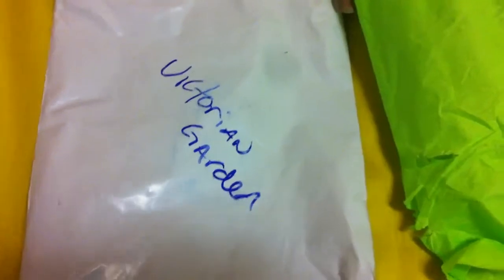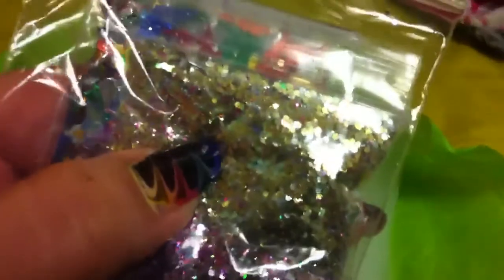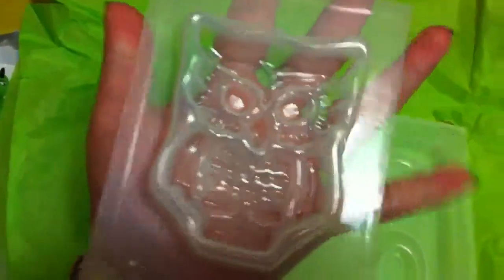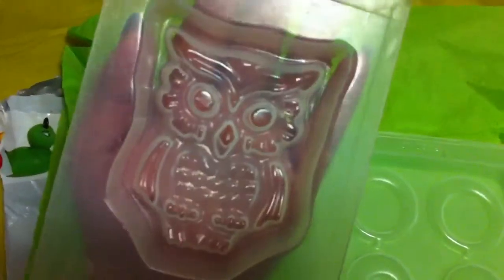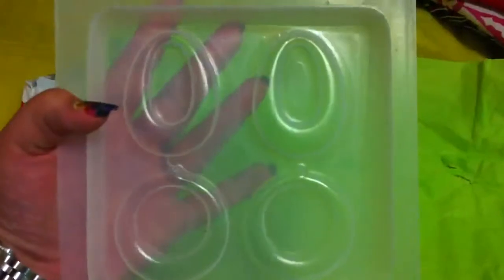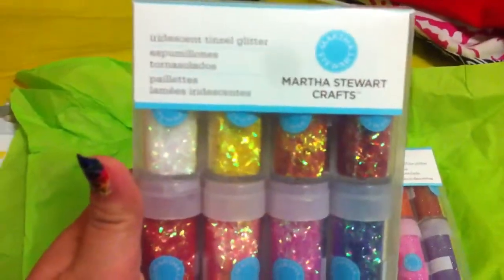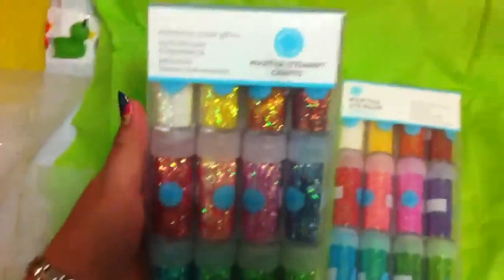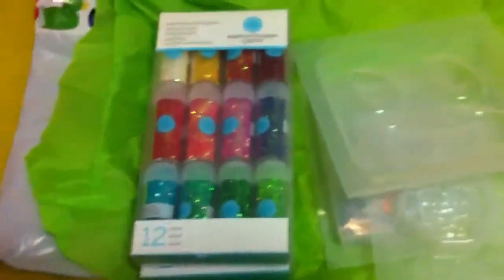Molds & Glitter!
These are some molds I purchased from Younkinsm and some glitter I bought from Kyis1 on Etsy.